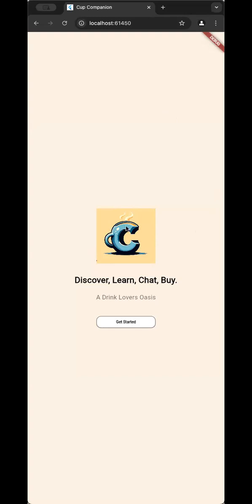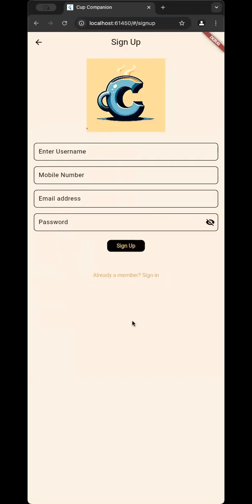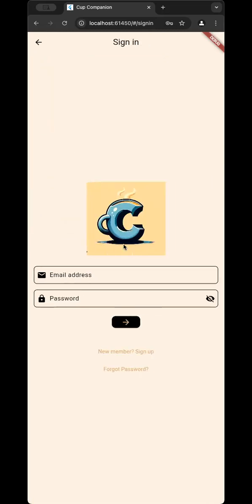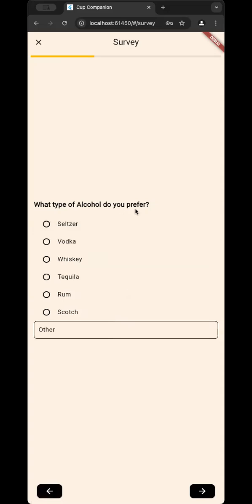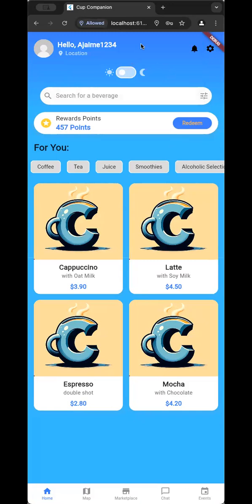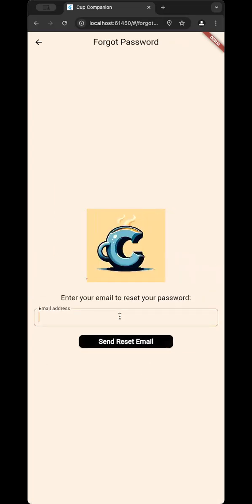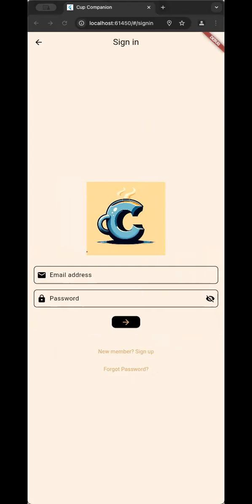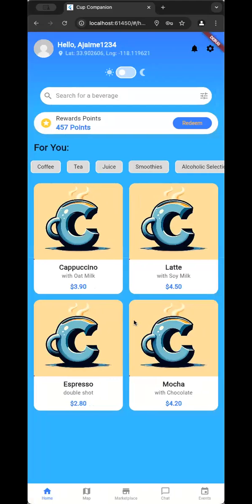CECS 491B Demo Video.